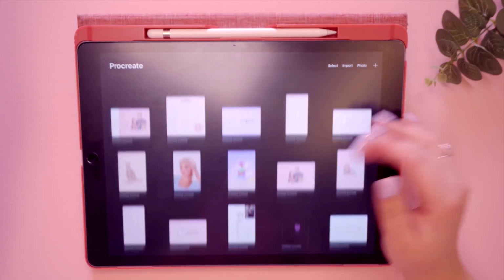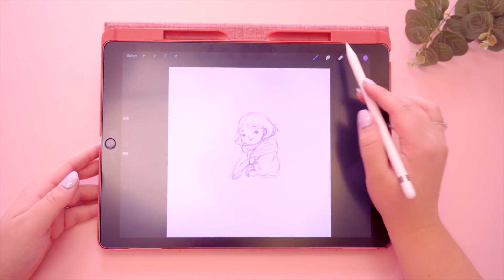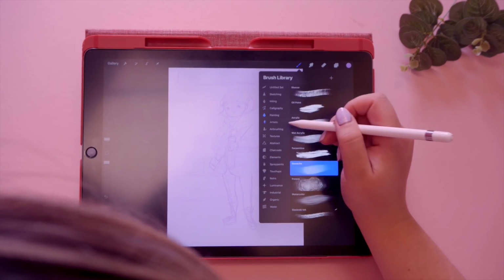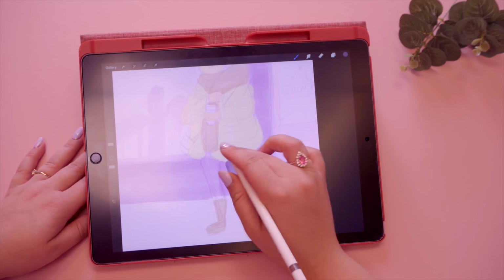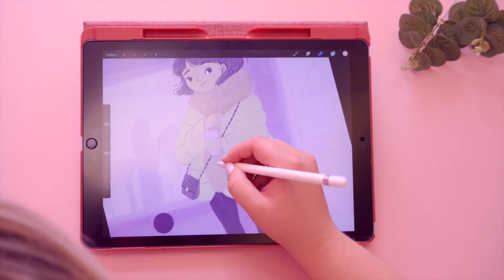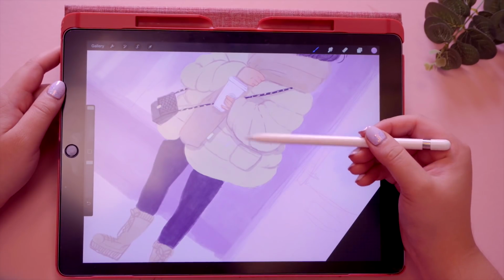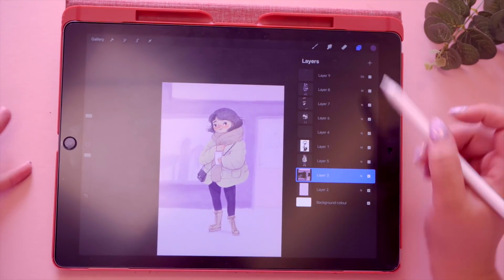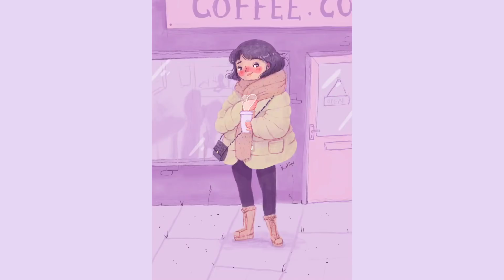How I use Procreate 🌸 & my favourite brushes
Today I show you how I illustrate on procreate, and some of my favourite brushes!

Love,
Catherine

Ill see you all very soon!
YOU DA BEST
Love,
Catherine
xxxxx

FILMING SET UP:

🌸Editor: FCPX